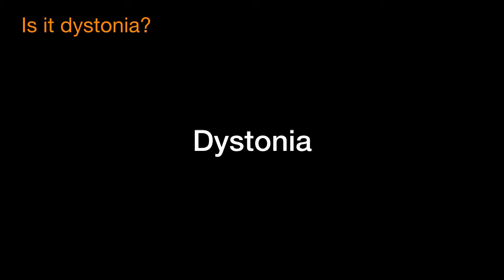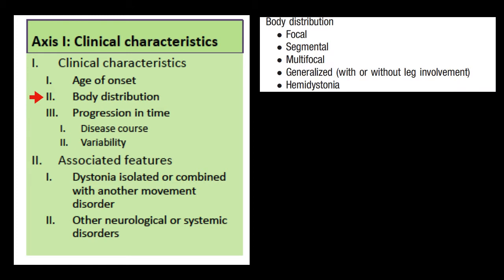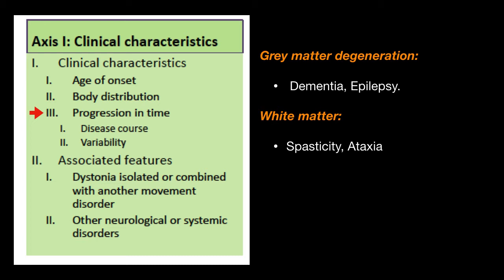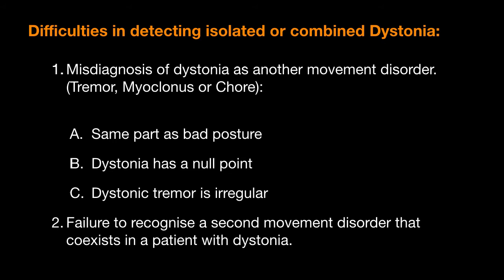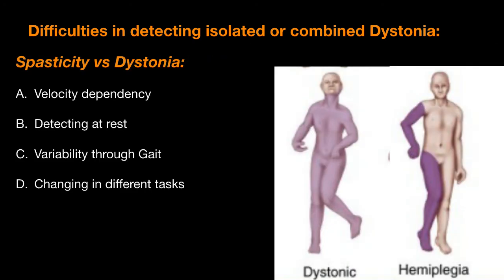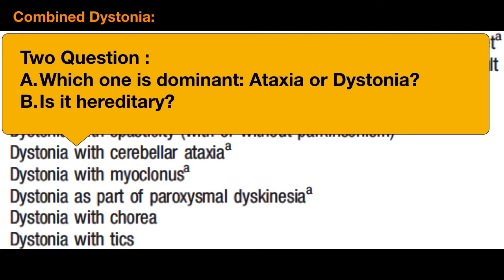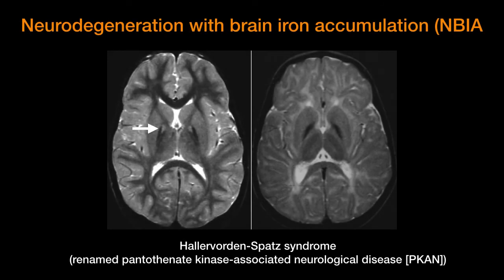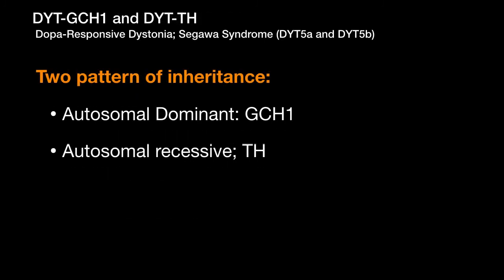Clinical Approach to Dystonia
Dystonia, Movement disorder, clinical Approach